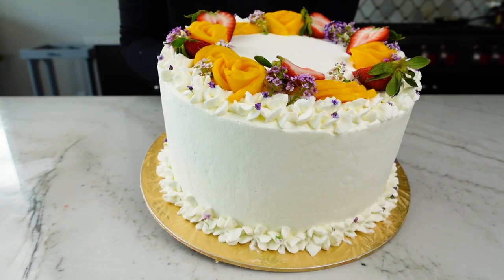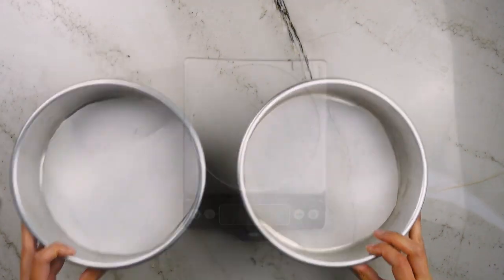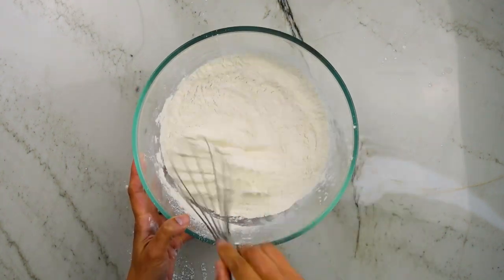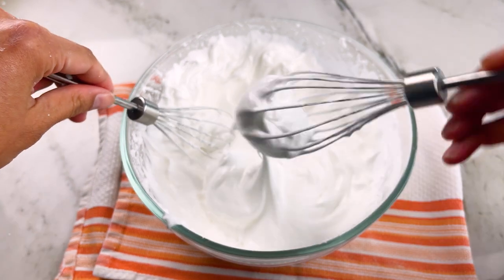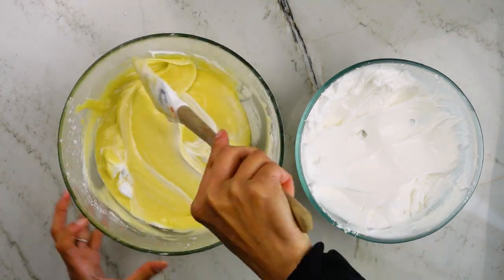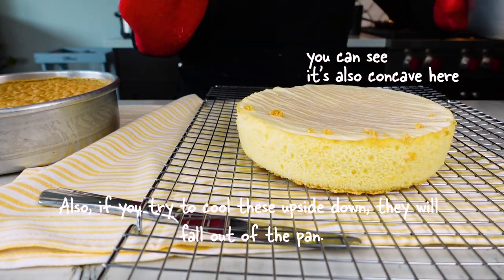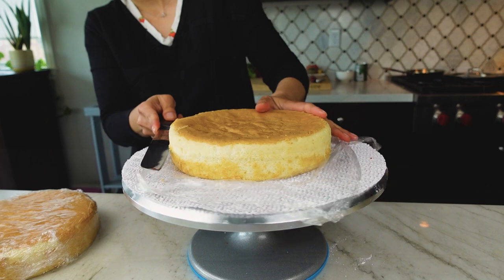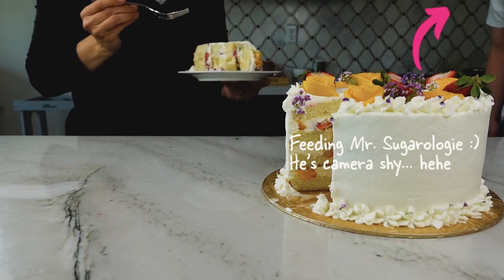I mastered my DREAM CAKE - fluffy, moist, stackable CHIFFON.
Chiffon cake has an incredible airy and soft texture, but can be a little tricky. I'll cover it all so you can create your own layer cake using chiffon.

🧁 RECIPE IN VIDEO (4 thin layers of vanilla chiffon filled with chopped mangoes, balsamic strawberries, and honey whipped cream)

🍰  This Vanilla Chiffon cake is listed in my Cakeculator. I have may pan sizes available and notes for baking each kind:

⏱ TIMESTAMPS
00:00 Intro
00:45 Vanilla Chiffon Cake Recipe
02:36 What do stiff peaks look like in a meringue?
03:52 How to fold egg whites into a cake batter
04:46 How do you know when a chiffon cake is done?
05:00 Why do chiffon cakes  shrink or fall? Let's look at what happens when you underbake.
05:32 How to cool a chiffon cake upside down
06:21 Mangoes, strawberries and honey whipped cream for the chiffon cake
07:01 What would I change the next time I made this cake?

🌈 TOOLS USED IN THIS VIDEO:
Wilton Tip
Large Piping Bags
Turntable
Kitchen Scale